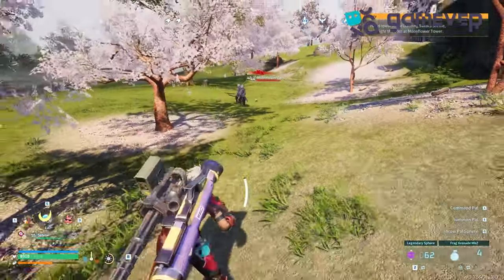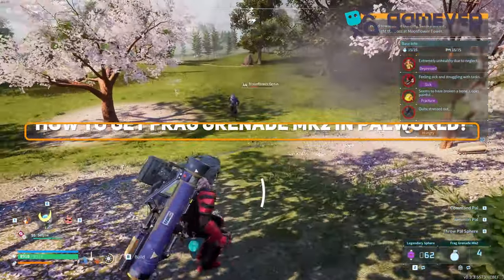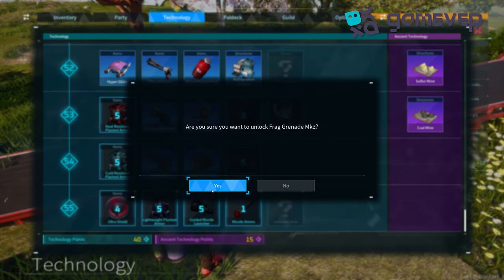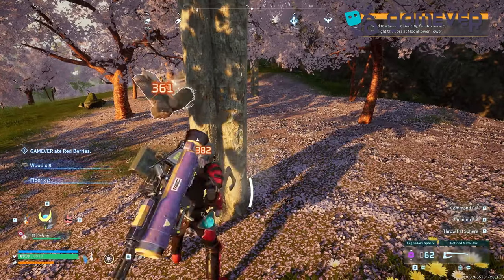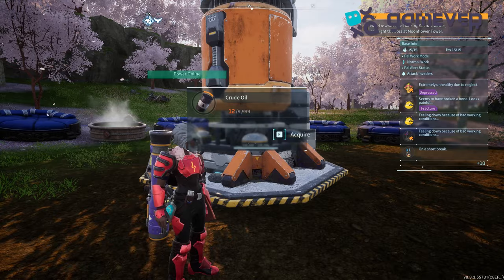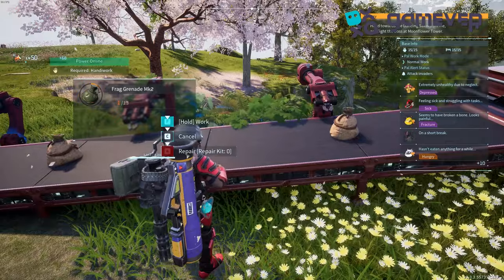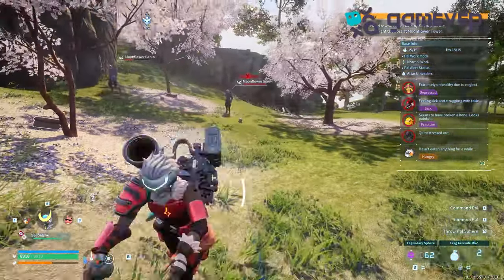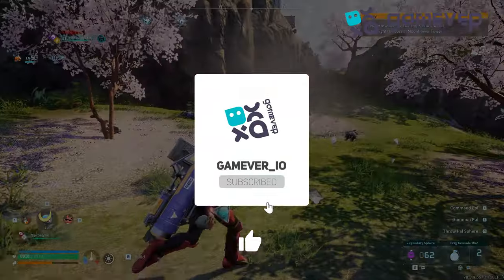Unlocking the Frag Grenade MK2 in Palworld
Are you ready to enhance your gameplay in Palworld by unlocking the powerful Frag Grenade MK2? You're in the right place! In this comprehensive guide, we delve into the steps required to acquire this essential combat gear.

🎮 Step-by-Step Guide:
1. 🔍 Locate the Hidden Workshop: Discover where the Hidden Workshop is situated in Palworld.
2. 📦 Gather Required Materials: Collect all necessary items, including rare ores and special components.
3. 🛠 Crafting Process: Follow our detailed crafting sequence to create the Frag Grenade MK2.
4. 🎯 Testing the Grenade: Validate its functionality and ensure it's ready for action.

💡 Additional Tips:
- Explore various in-game locations to find rare materials faster.
- Always keep an eye out for in-game events that may provide useful resources.
- Team up with friends to make the gathering process more efficient.

Happy gaming, and may your battles be victorious! 🎮💥